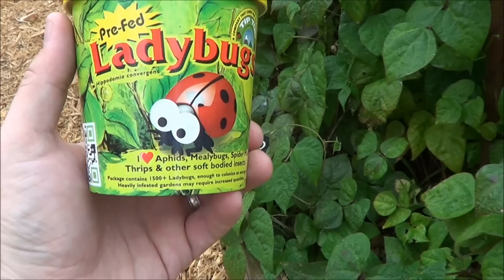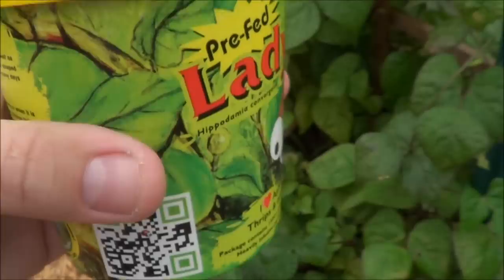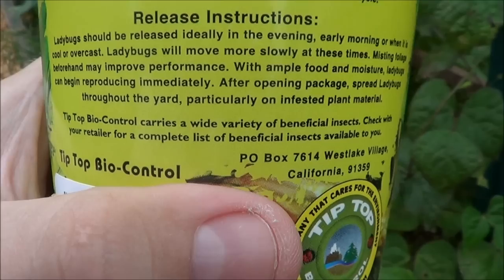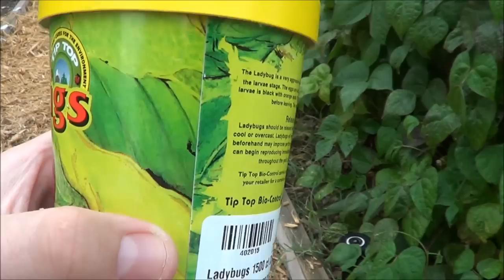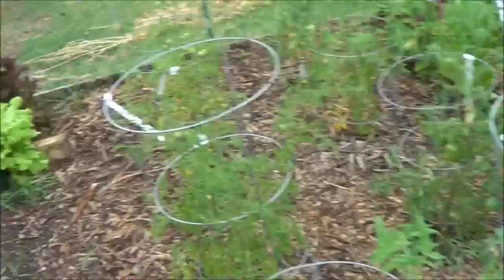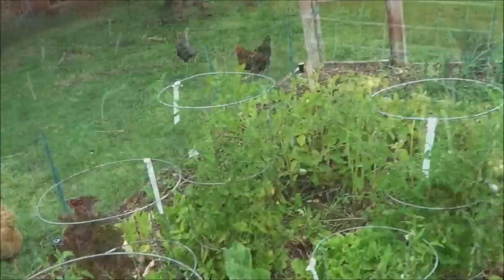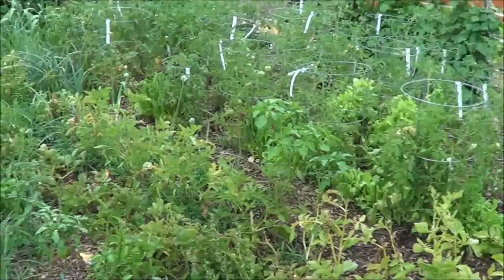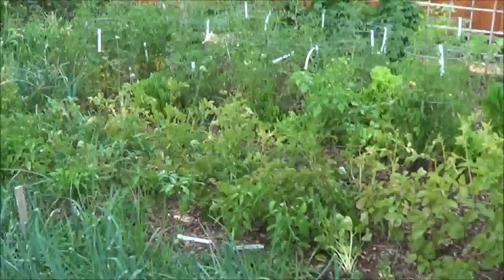Adding Ladybugs to the Garden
Many people are fond of ladybugs because of their colorful, spotted appearance. But farmers love them for their appetite. Most ladybugs consume plant-eating insects, such as aphids, and in doing so they help to protect crops. Ladybugs lay hundreds of eggs in the colonies of aphids and other plant-eating pests. When they hatch, the ladybug larvae immediately begin to feed.

Ladybugs are also called lady beetles or, in Europe, ladybird beetles.

1,500 ladybugs treats about 500 sq. ft. of garden